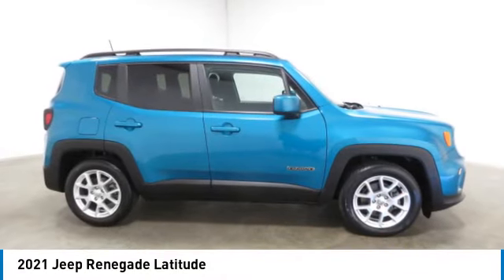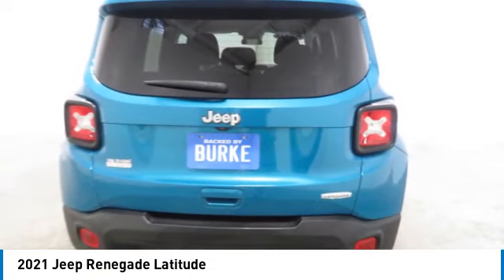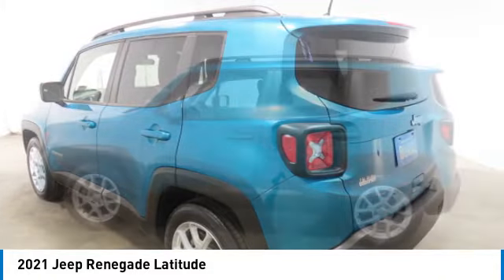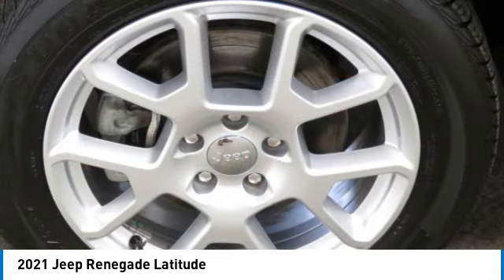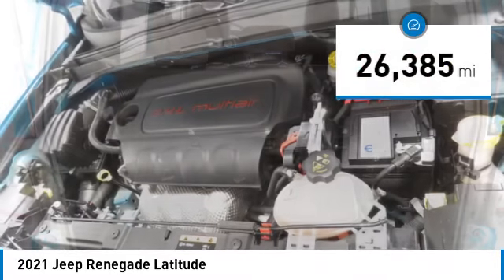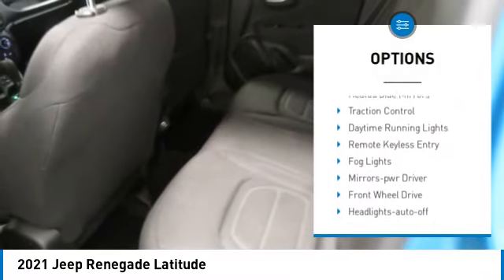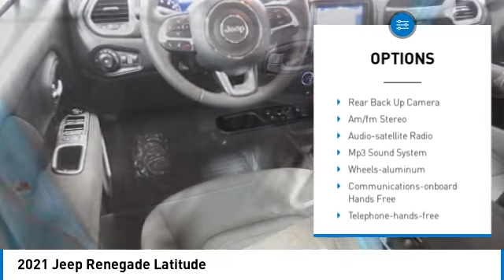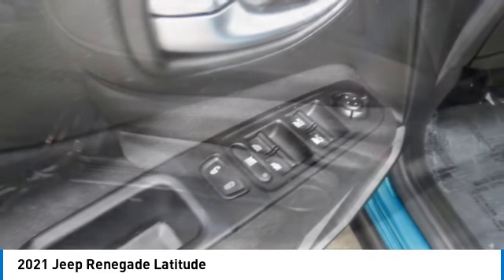2021 Jeep Renegade Birmingham AL NT22676A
2021 Jeep Renegade Latitude

NOW OPEN! TO KEEP YOU SAFE, WE DELIVER!brbrBUY ONLINE-TEXT-EMAIL-CHAT-PHONE AND WE WILL DELIVER YOUR NEXT VEHICLE TO YOUR DOOR!brbrFROM OUR SALES FLOOR TO YOUR DOOR!brbrIT'S THAT EASY!brbrApple CarPlay/Android Auto, Aluminum Alloy Wheels, Keyless Remote Entry, Backup Camera, Power windows, Steering wheel mounted audio controls. CARFAX One-Owner. Clean CARFAX. 22/30 City/Highway MPGbrbrbrPrice amount shown includes Mfg. Incentives, Jim Burke Protection Package, additional incentives can include, (Military, College Grad, Valued Owner or Competitive Owner). Offers, incentives, discounts and financing are subject to expiration and other restrictions. Customer must finance with dealer, see dealer for qualifications and complete details. Consumer has the option to return vehicle within Five Days of original date of sale for A VEHICLE OF EQUAL OR GREATER VALUE. The vehicle must be exchanged or returned during the applicable time period in the same condition as it was upon delivery to the purchaser, subject to normal wear and tear. Pricing does not include dealer add ons. *All mileage shown is approximate. Demonstrations and test drives will alter the original inventoried mileage. While we make every effort to ensure the data listed here is correct, there may be instances where some of the pricing, mileage, options or vehicle features may be listed incorrectly as we get data from multiple data sources.